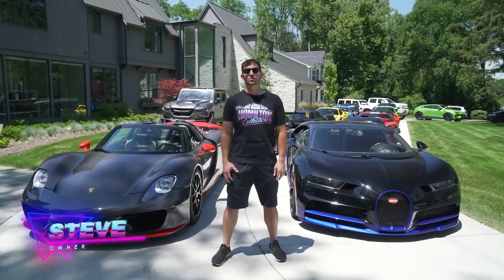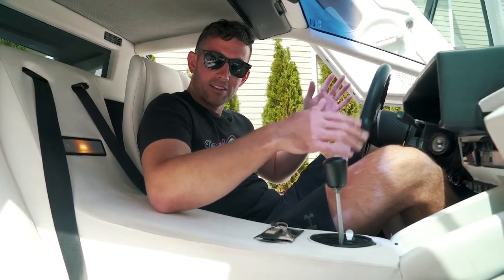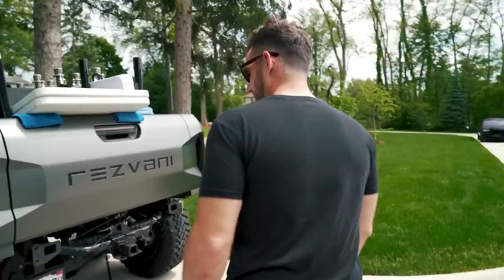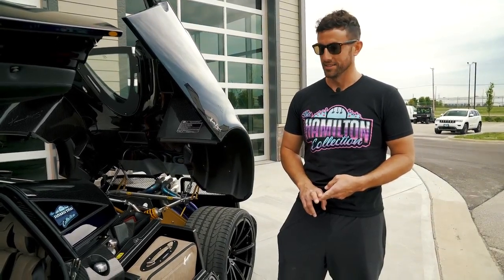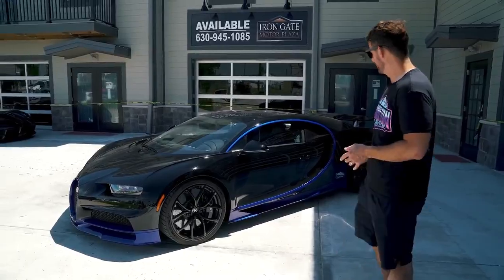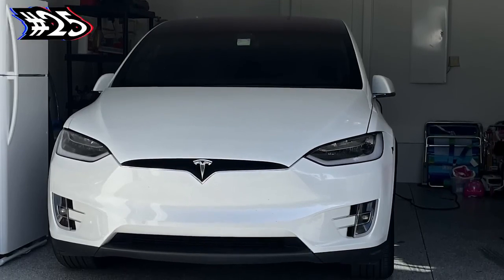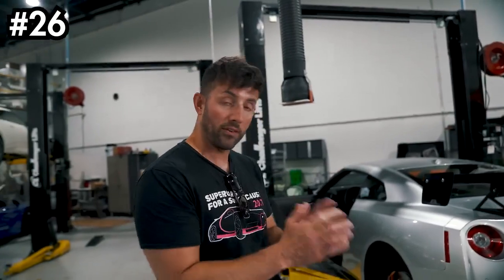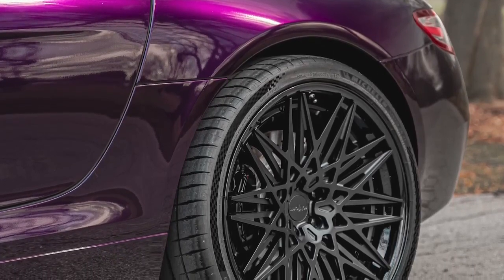*The Hamilton supercar $ick and dope collection*Crazy storie✨